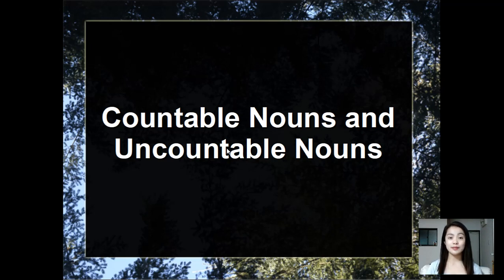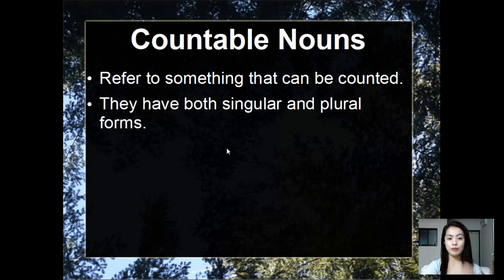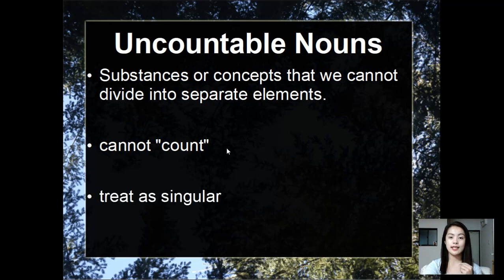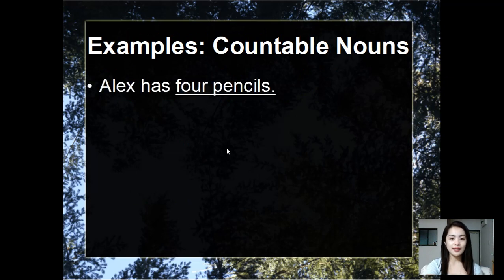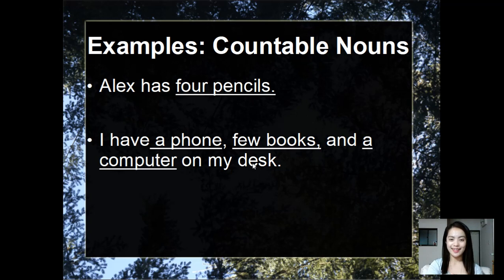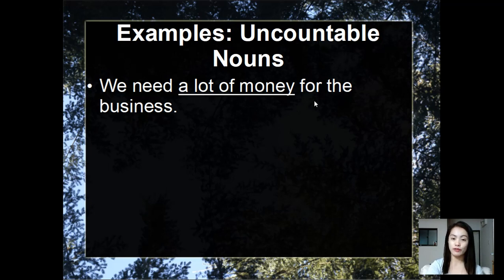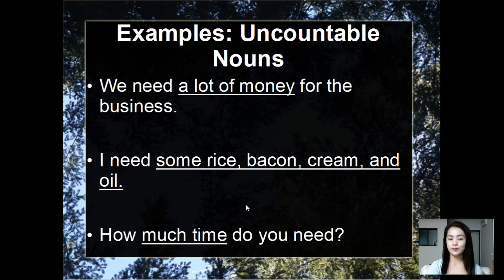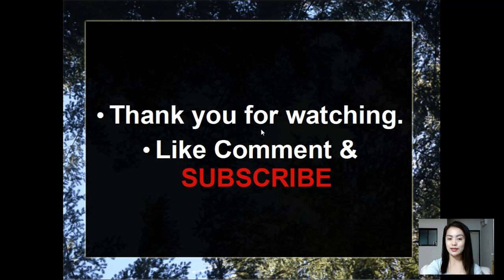Countable Nouns &Uncountable Nouns